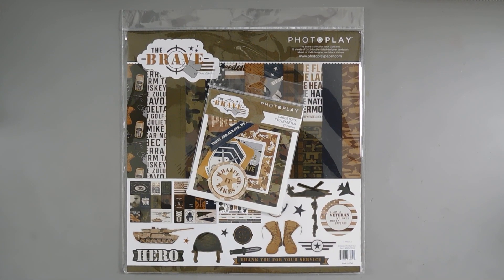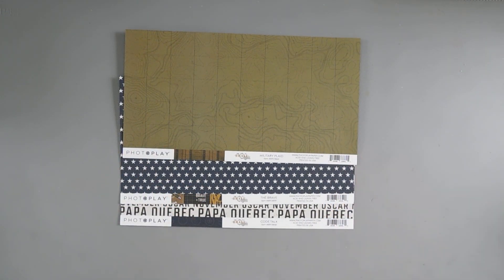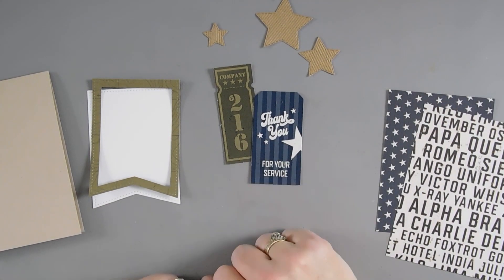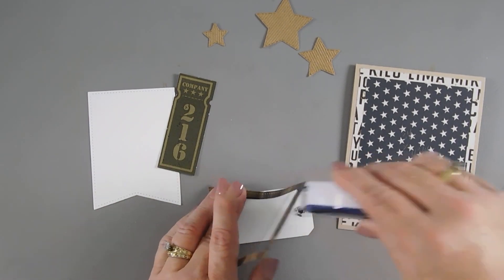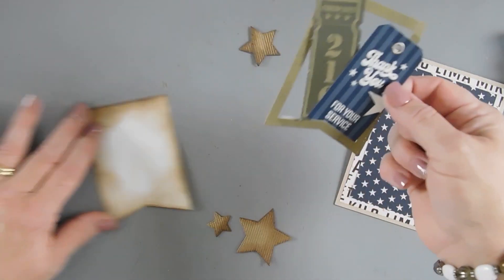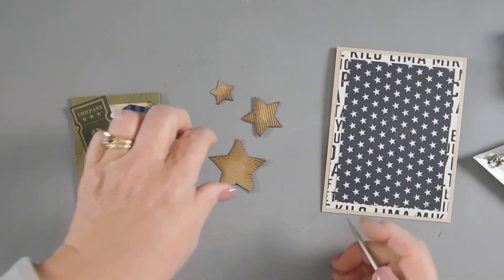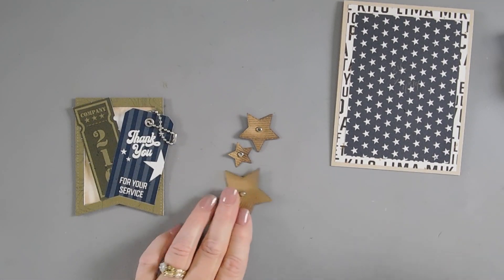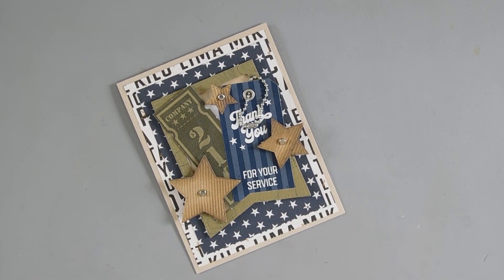Tuesdays with Tina | A Military Thank You Card with The Brave Collection | PHOTOPLAY PAPER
Welcome to Tuesdays with Tina. Join Tina Smith as she shares this stunning tribute to our military members with a thank you card using The Brave Collection.

• PhotoPlay - The Brave Collection
• PhotoPlay - The Brave Ephemera Pack
• PhotoPlay - A2 Pennant Banner Die Set
• PhotoPlay - My Colors Cardstock - Kraft
• ThermOWeb Adhesives

If you are looking for more beautiful inspiration be sure to check out Tina's YouTube channel: